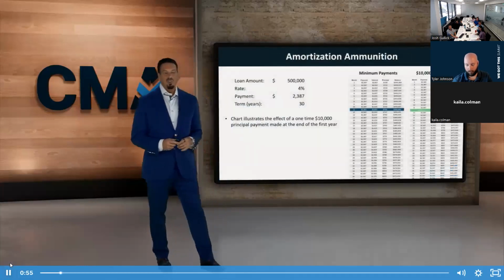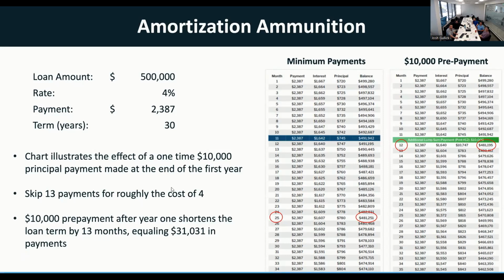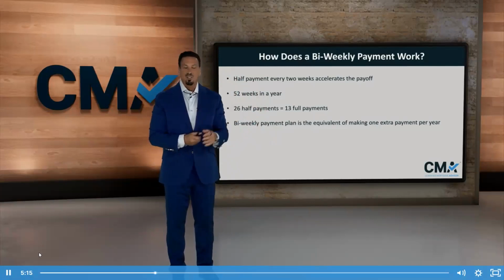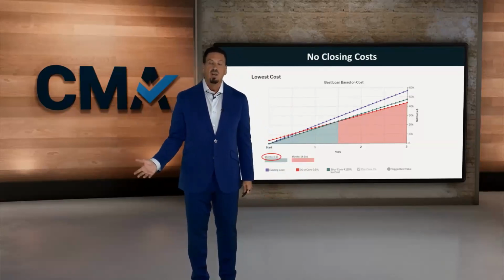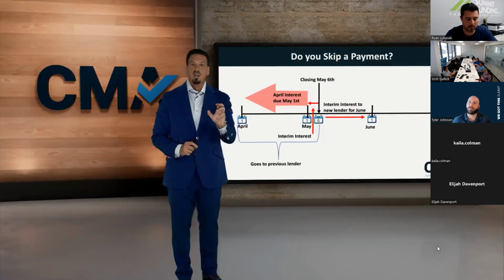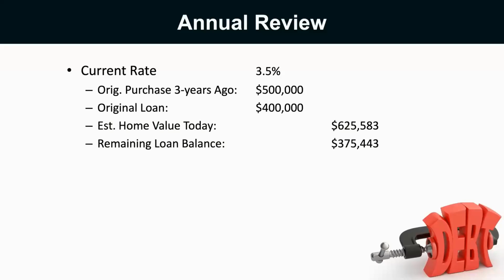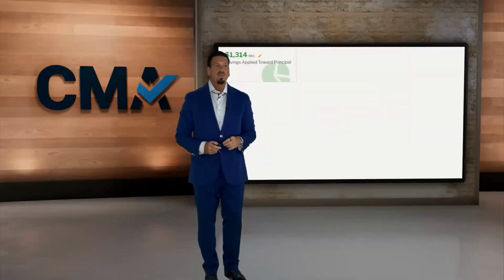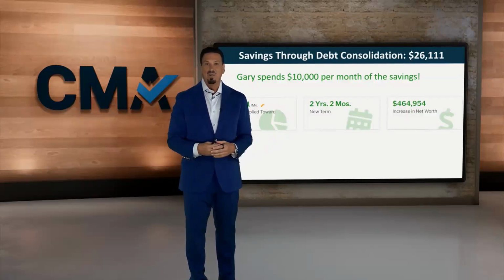How the Mortgage Market Works - Interest Rates, Amortization, Refinances, and APR explained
Learn how the Mortgage Market really works in depth. This is a complex topic and we dive into interest rates, amortization, the skipped payment myth, refinances, and APR.

~ Team Gullick

Josh Gullick, Senior Loan Officer, NMLS ID #943522 | Branch NMLS ID #1099546 | Summit Funding, Inc. ⁠NMLS ID# 3199⁠

All loans are subject to buyer and property qualification. All programs, rates and fees are subject to change or cancellation at any time and without notice. Contact Summit Funding, Inc. to learn more about mortgage products and your eligibility. Equal housing opportunity.